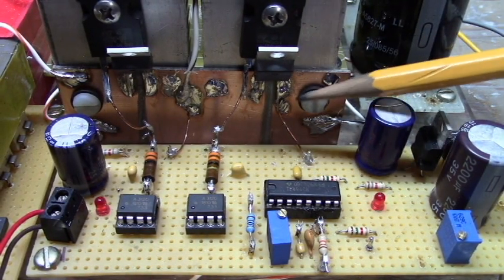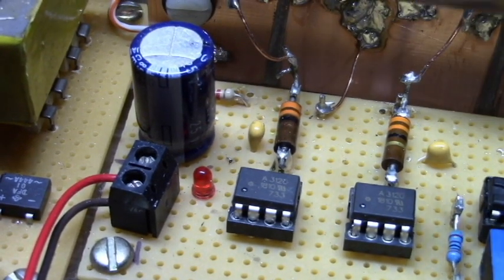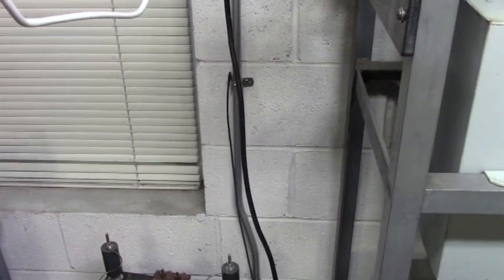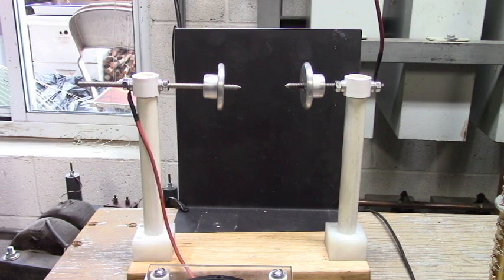series connected flyback transformers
Experiments with a half bridge drive circuit and series connected flyback transformers.